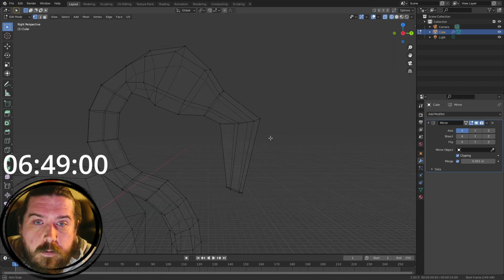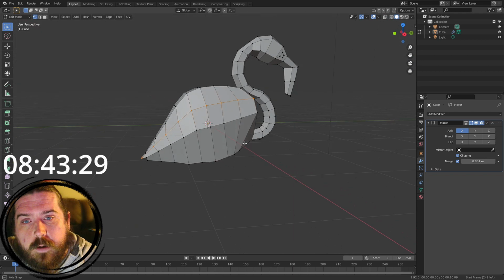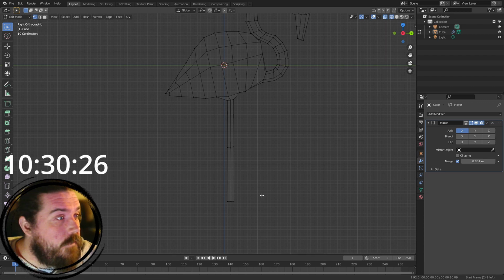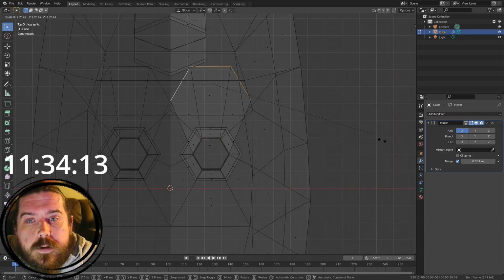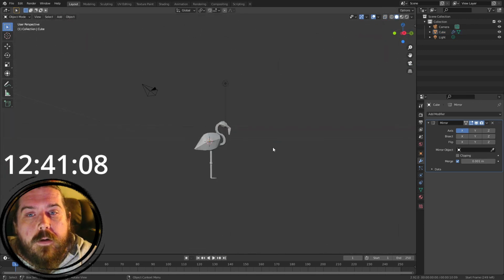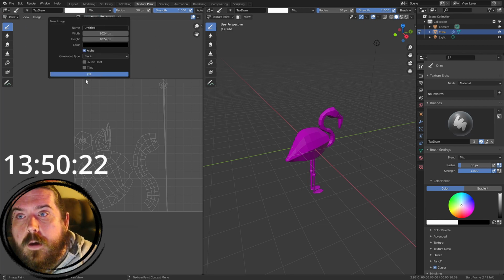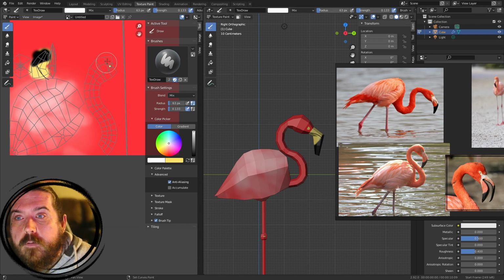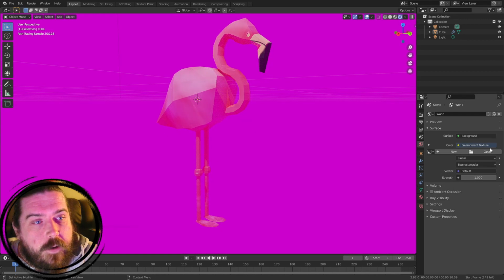Speed modeling a Flamingo in 15 minutes in Blender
Speed modeling a flamingo in 15 minutes - this was tons of fun - definitely going to do more!